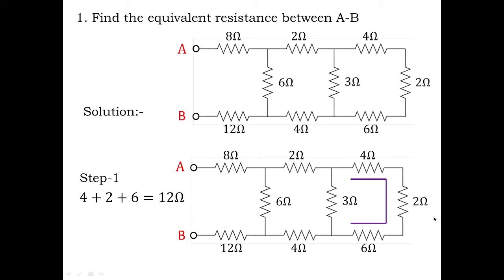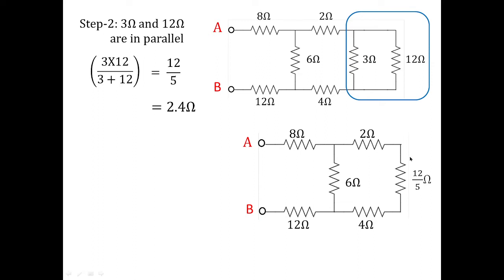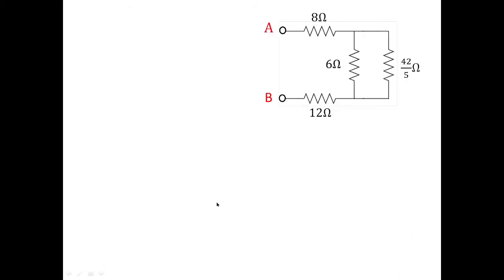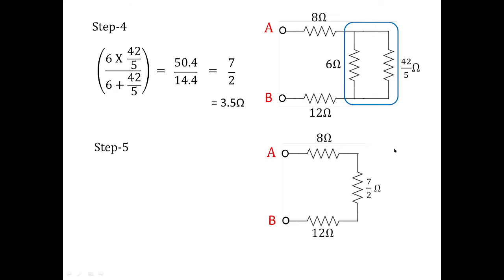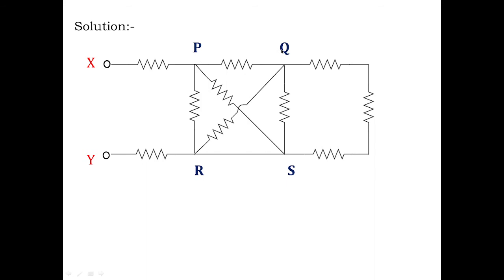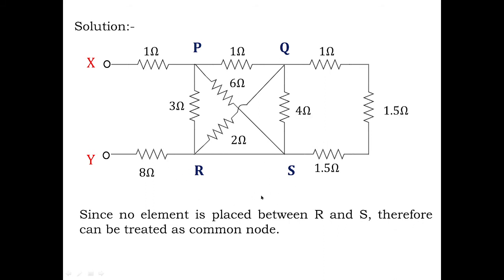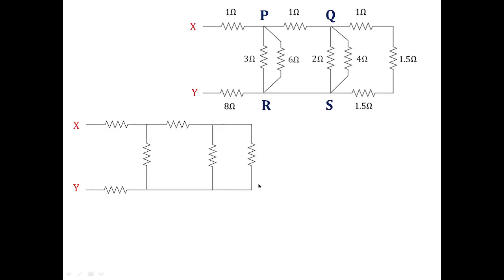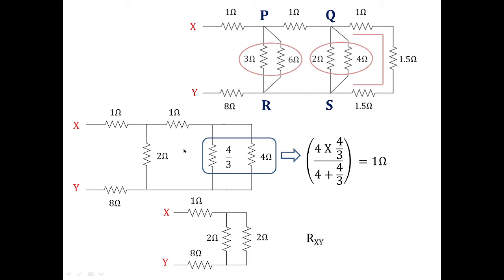In this video series and parallel arrangement of resistors with 3 different examples are explained.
In this video, I have described about calculation of equivalent resistance for complex networks.  I have taken three examples to calculate equivalent resistors. Series and parallel combinations of resistance can be seen. identification of reference point is done. Start calculating resistance from terminating points.
Different values of resistance are taken in three examples. One example is different from another one in terms of node points.
In example three node points are identified as P Q R S. Again, series and parallel resistors are identified between P-R ,P-Q, and P-S. Similarly Q-R and Q-S resistors arrangement is observed. using series and parallel resistance formula  equivalent resistance is calculated.
At last, I have mentioned about star delta transformation. how to find the solutions using star to delta and delta to star transformations we will see in our next class. if you like this video please like, share and subscribe to my channel and hit the bell ikon to get new notifications. thank you